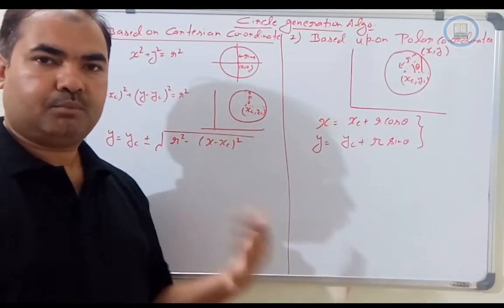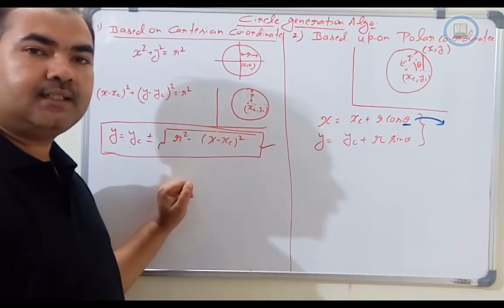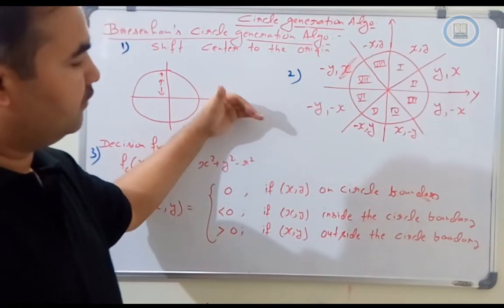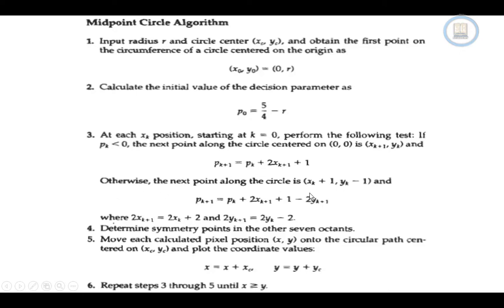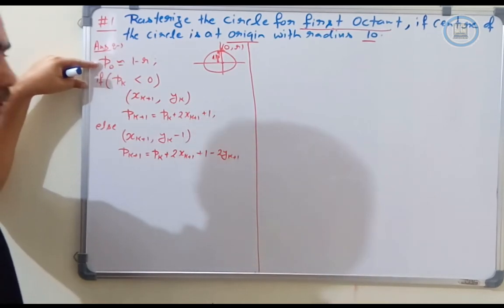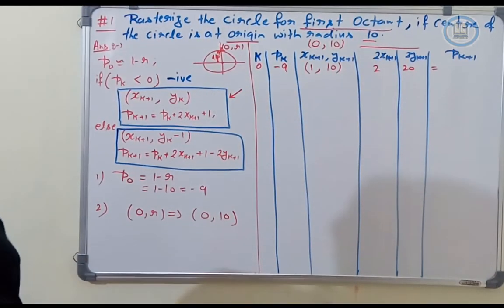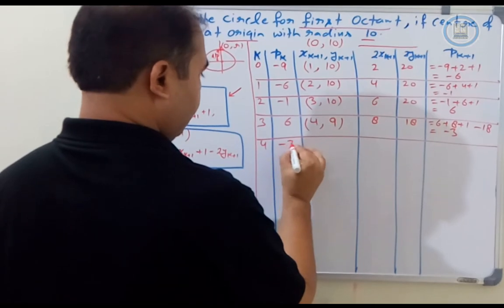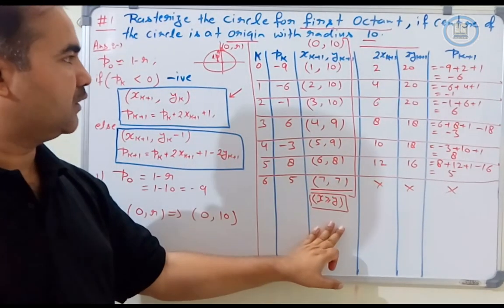Midpoint Circle Generation Algorithm in Computer Graphics with Example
++click on the Time Stamp to reach the content directly +++
00:07 (Cartesian and Polar Coordinates) Circle Generation
04:37 Bresenham's Circle Generation (Circle Symmetry, Decision Function)
08:11 Mid Point Circle Generation Psecudo code
10:40 Problem: Calculate the pixels for the circle with mid point circle generation algorithm for the First Octant, center coordinates given at origin and radius is 10.

Mid Point Circle Generation Algorithm, Bresenham's Circle Generation algorithm, Circle Generation with Polar Coordinate, Circle Generation with Cartesian Coordinate
+++Graphics Programming for Mid Point Circle Generation in OpenGL+++

midpoint circle generation algorithm, midpoint circle generation algorithm in computer graphics, example and solution for mid point circle generation algorithm, computer graphics tutorial,psedo code explanation of midpoint circle generation algorithm, circle symmetry, polar coordinate for circle generation,